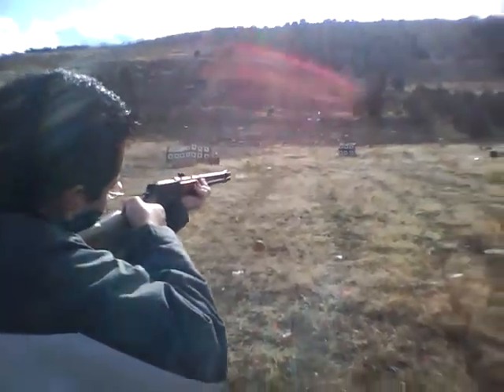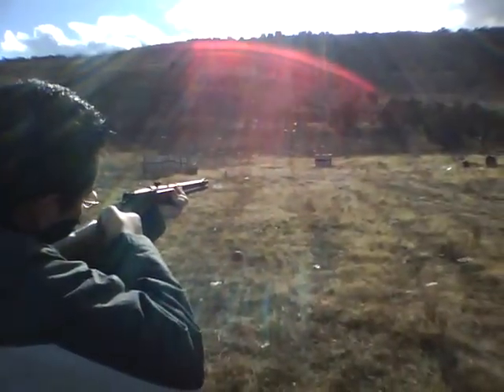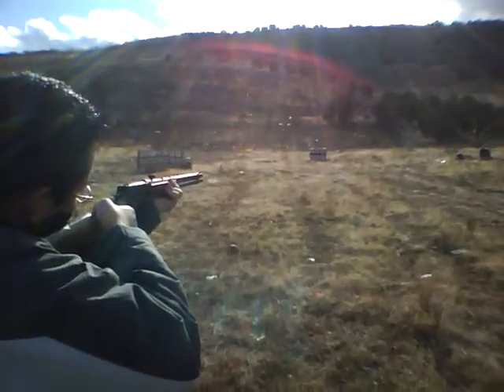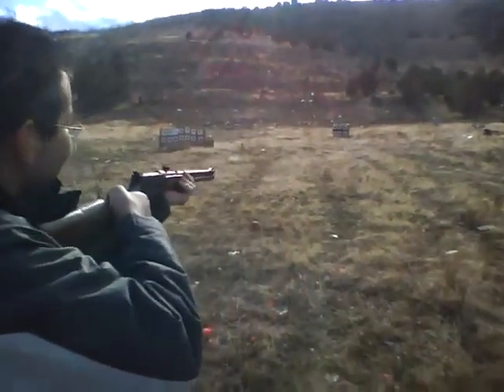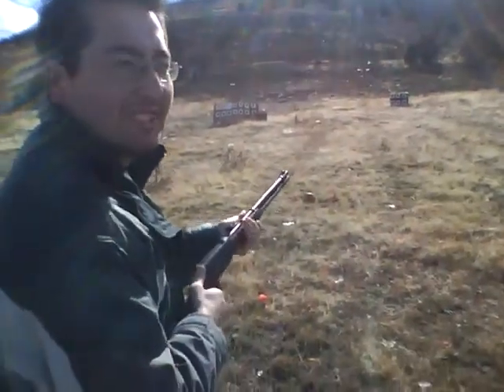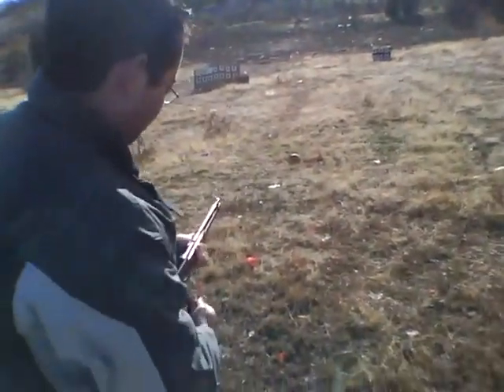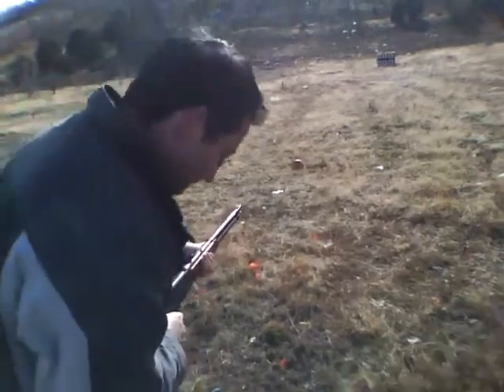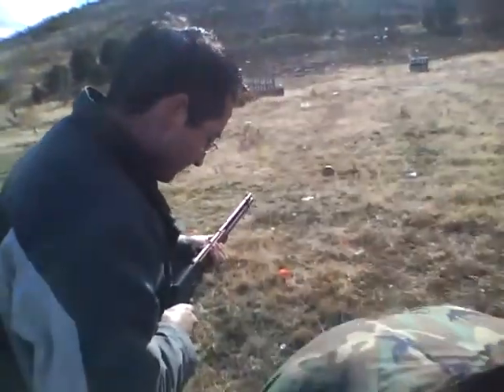Shooting .30 cal Saddle Rifle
Uncle Shoots 30 cal saddle rifle. Big kick and lots of power behind the gun.